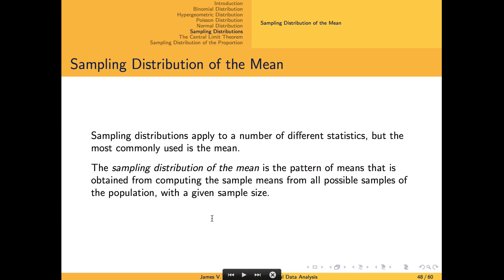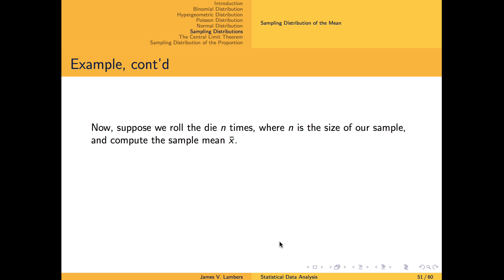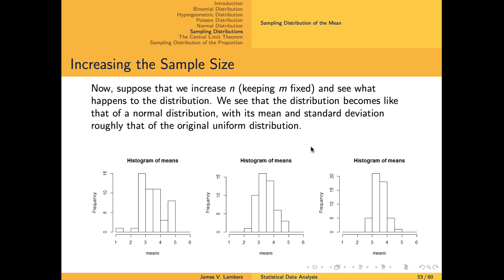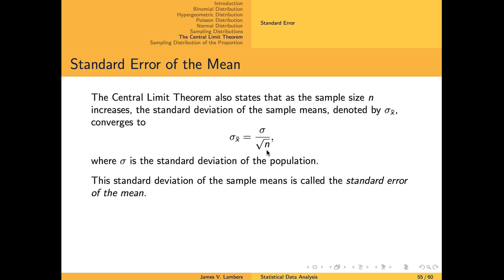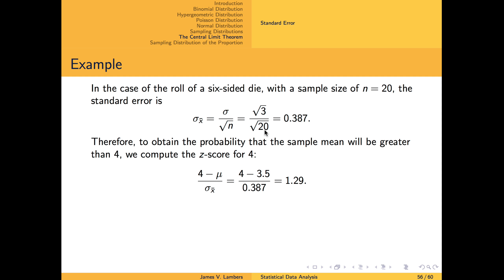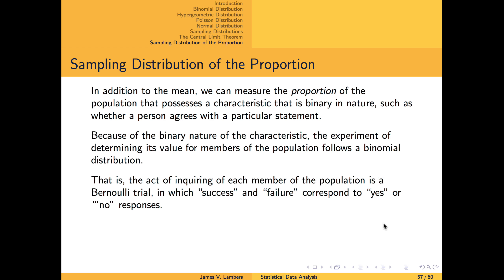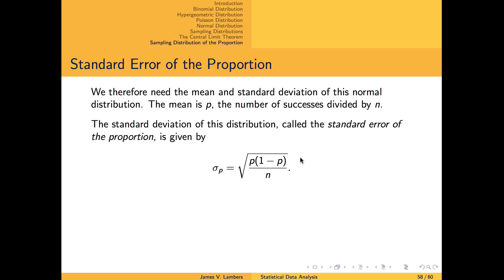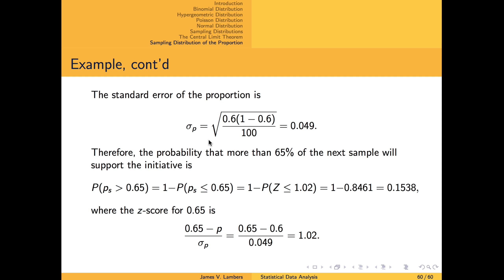Jolt 1 Video 3 copy